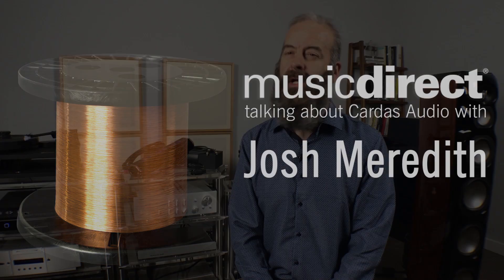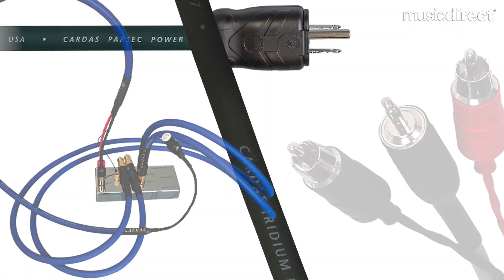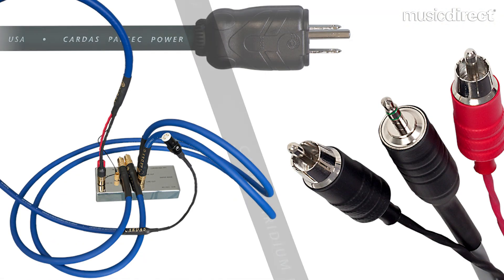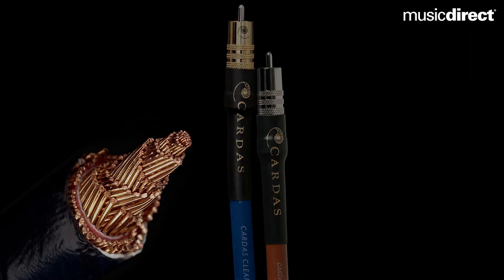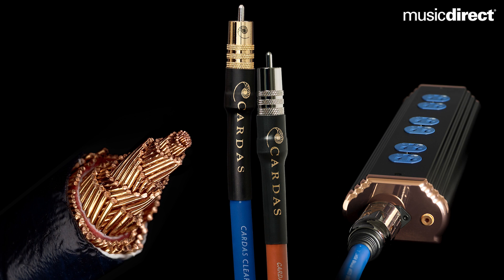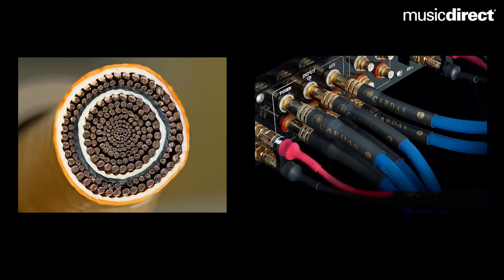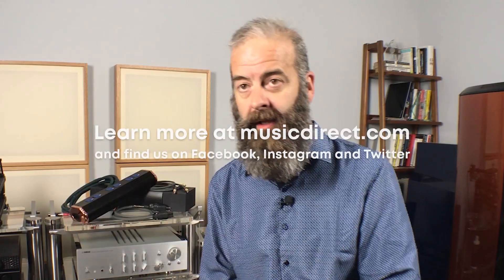Making Cardas Audio Cables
An interview with Josh Meredith of Cardas Audio

Cardas Audio is known for creating cables and accessories that maintain excellent audio reproduction. Cardas Audio's Josh Meredith explains the Cardas process of designing cables utilizing the Golden Ratio.